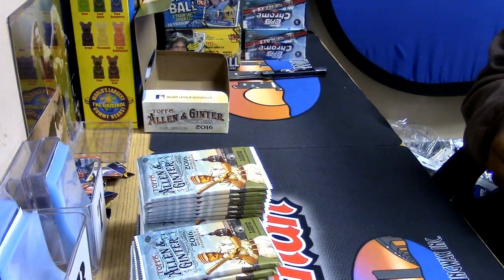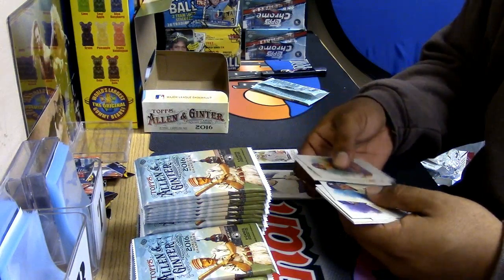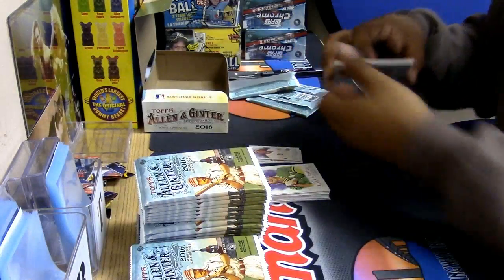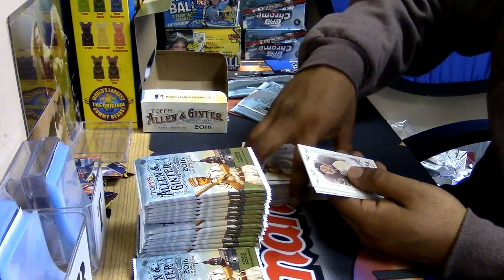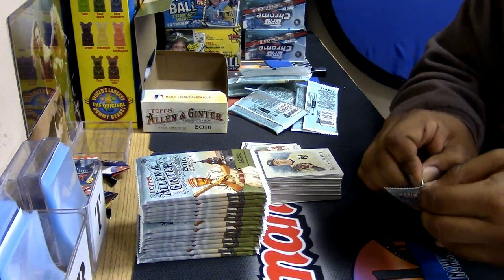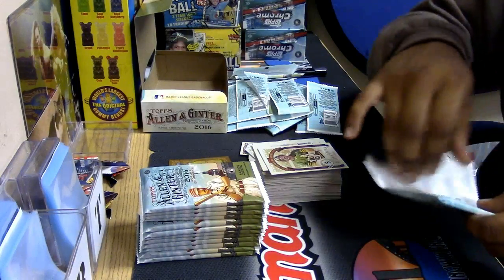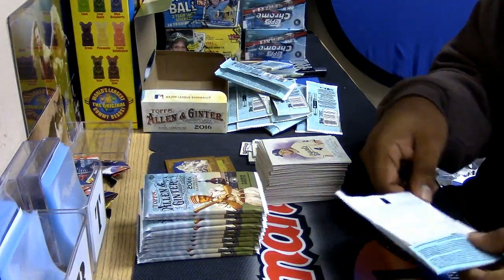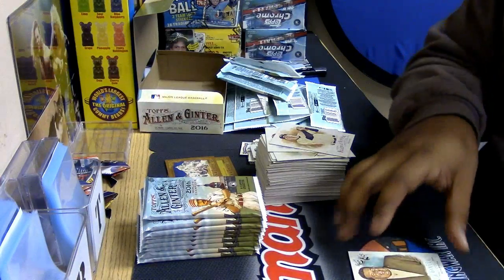AL NL Allen and Ginter